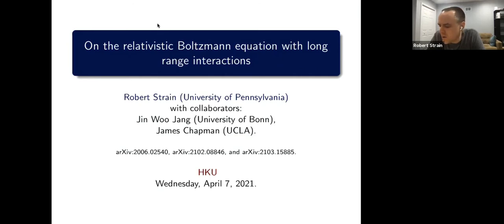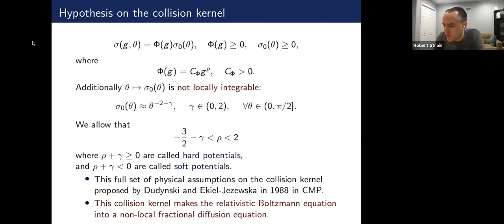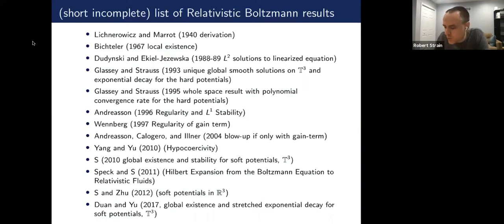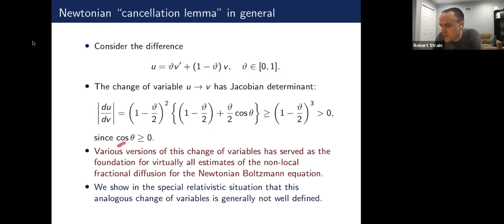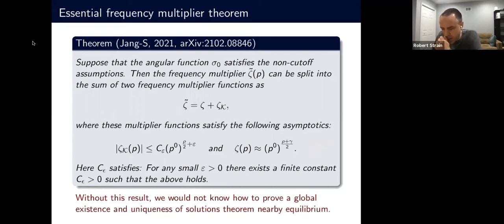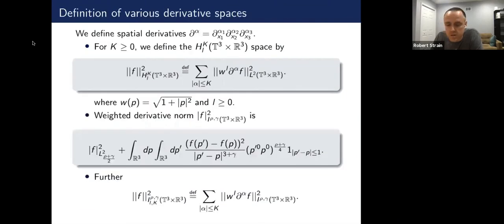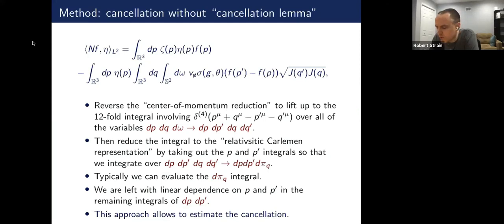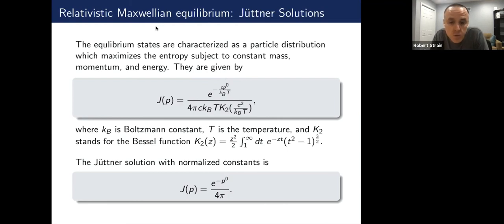Colloquium - On the relativistic Boltzmann equation with long range interactions